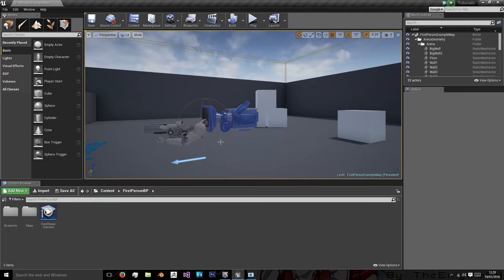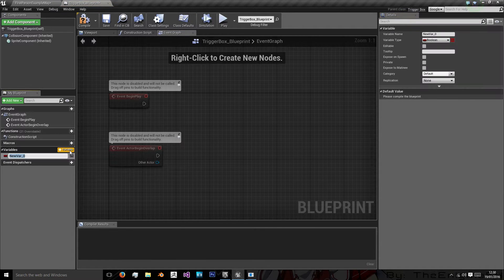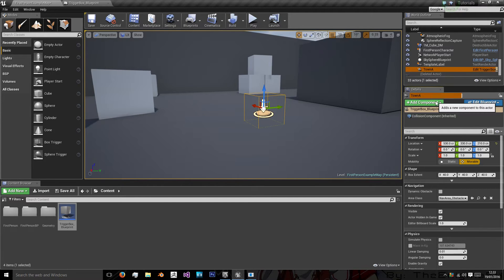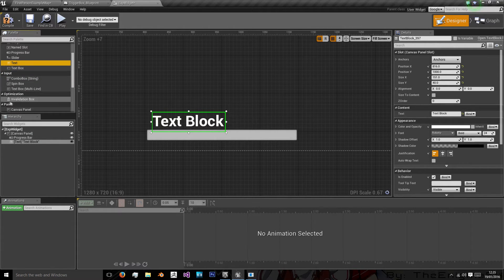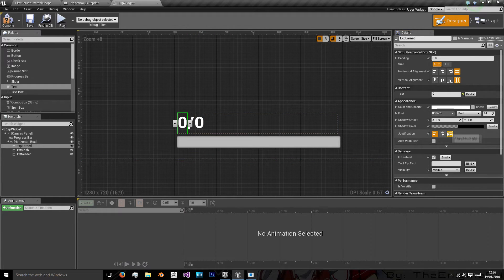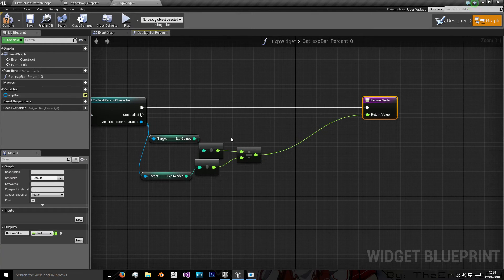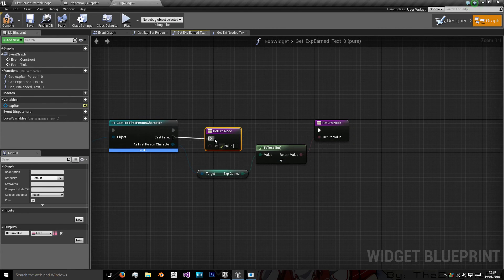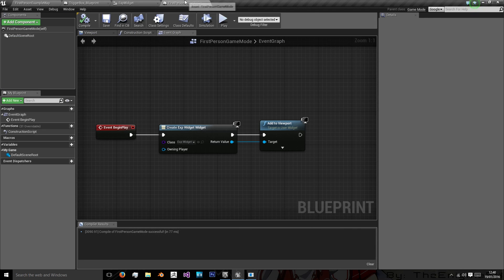Fallout 4 in UE4 - Creating Discoverable Location Triggers [b]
In this video, we'll be finishing off the experience points system with the GUI and then creating a trigger that will earn us experience when we happen upon a new location.
bye.